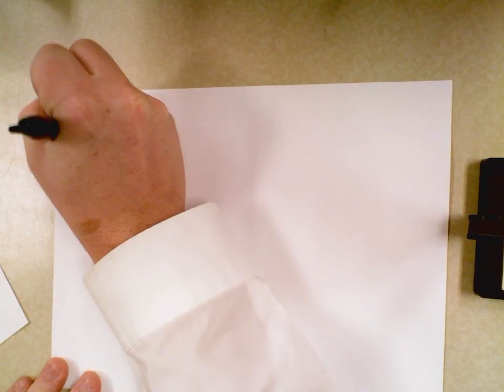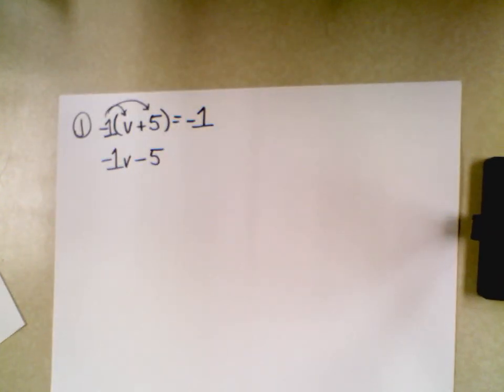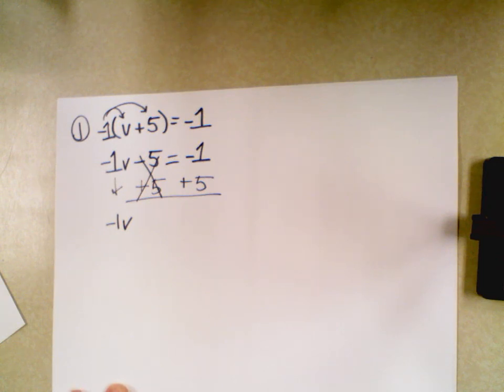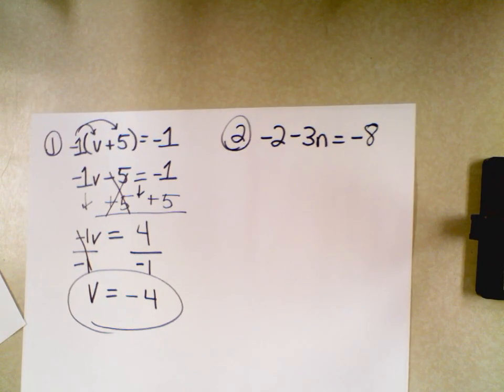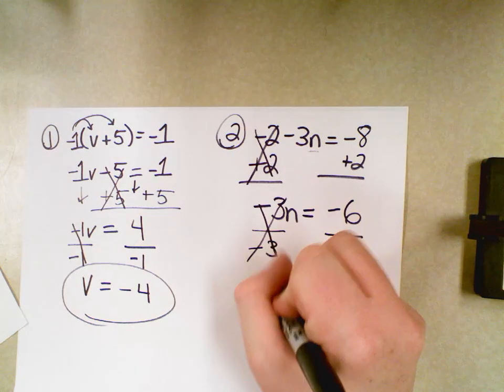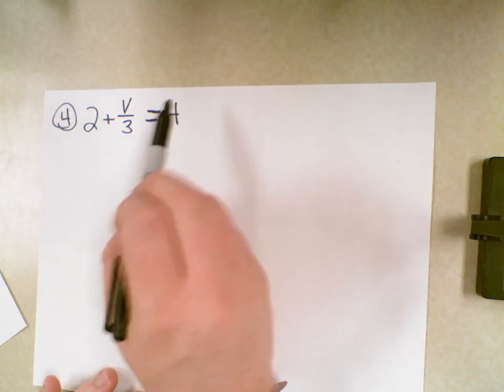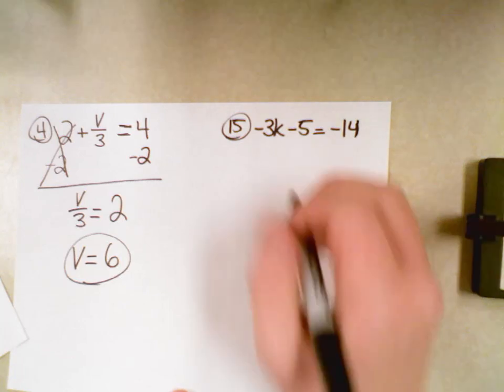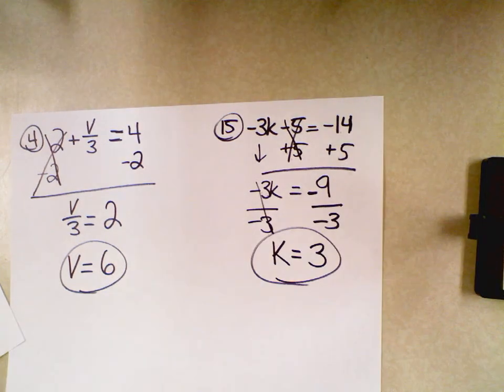Two Step Equations Tutorial